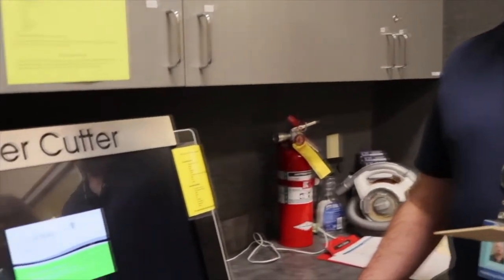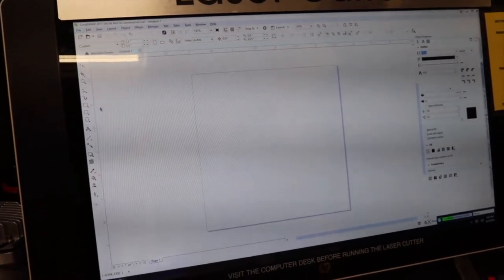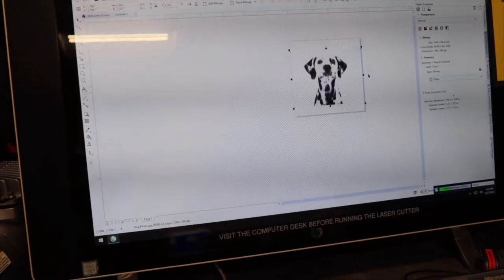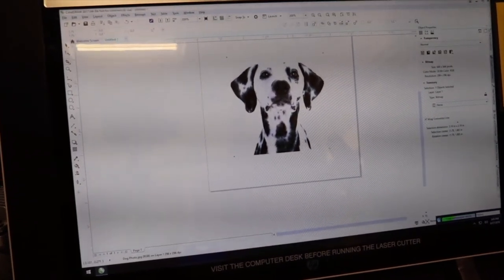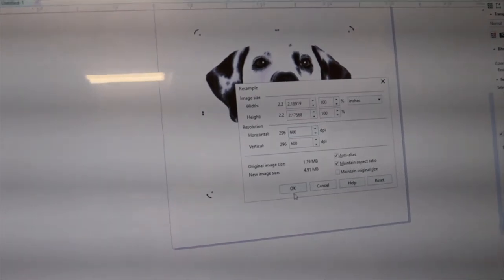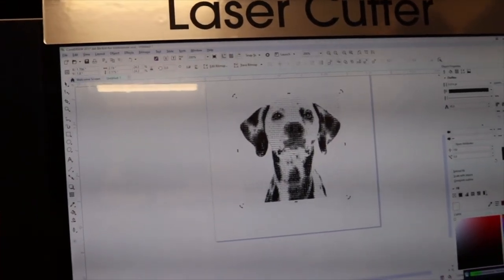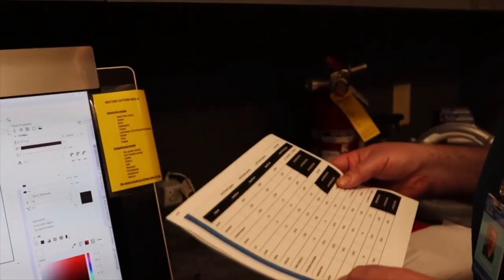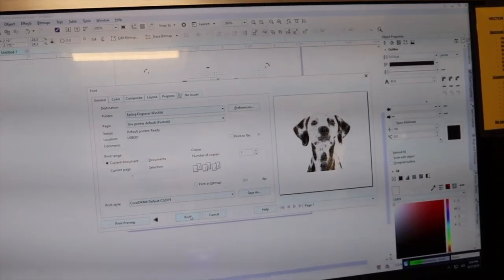Laser Cutter: Engraving Photos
Ever wanted to learn how to engrave photos? Check out this tutorial to see how we turned a simple block of wood into a cool design with CorelDRAW software and JCPL's Epilog Mini Laser Cutter.